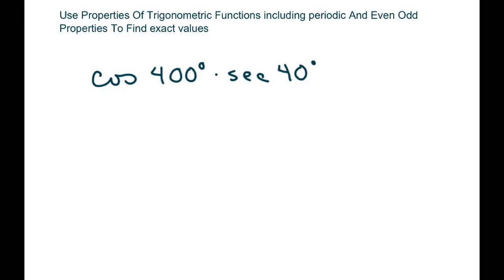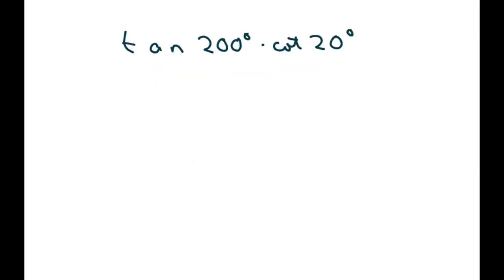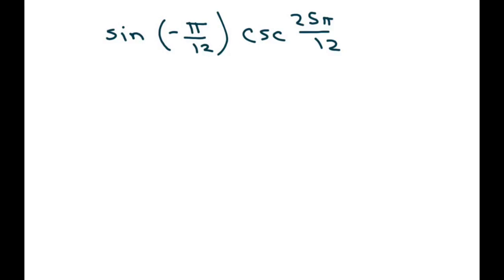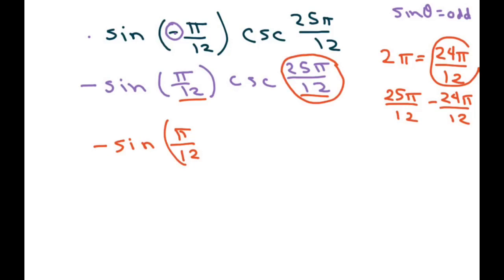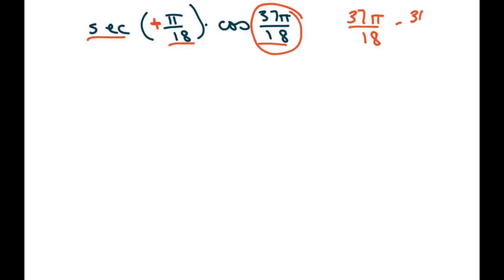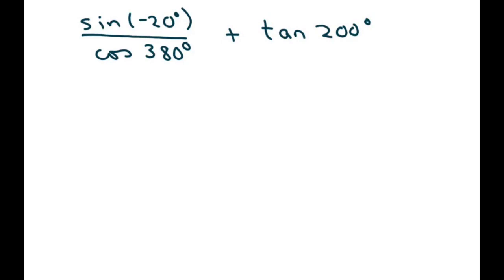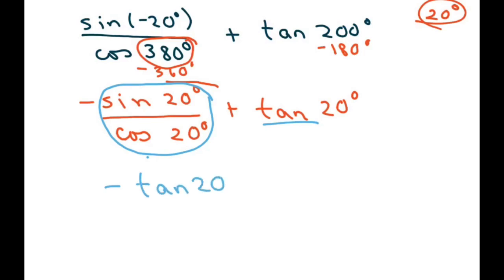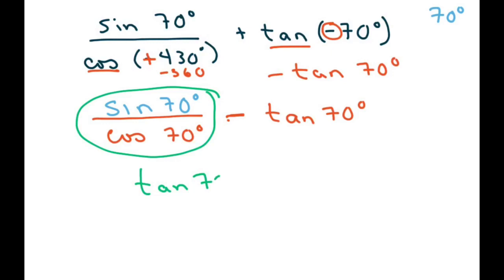Use Even Odd and Periodic Properties Of Trigonometric Functions To Find Exact Values Of Expressions